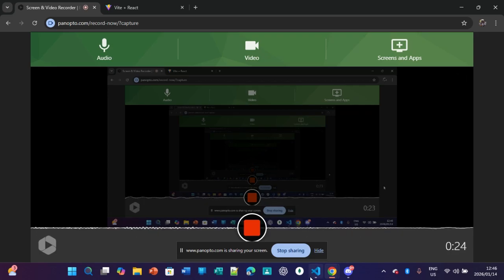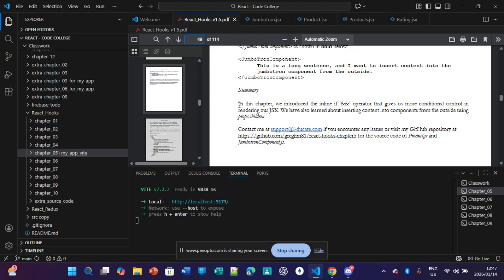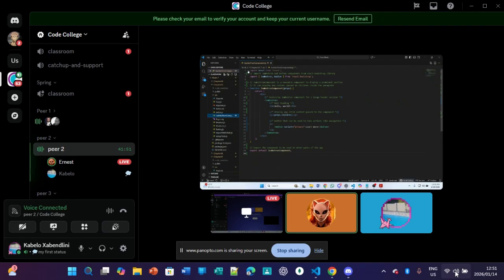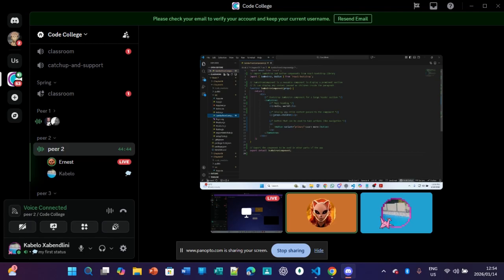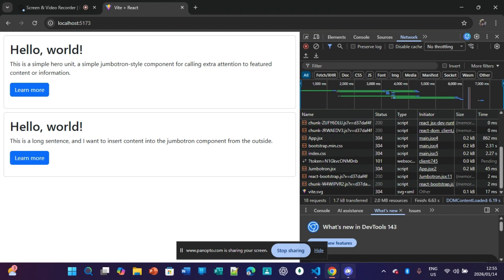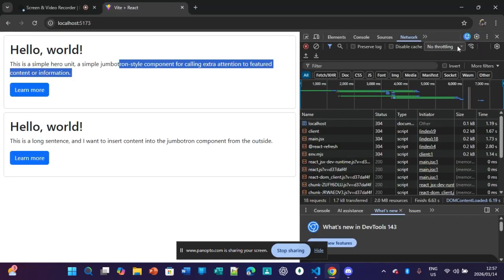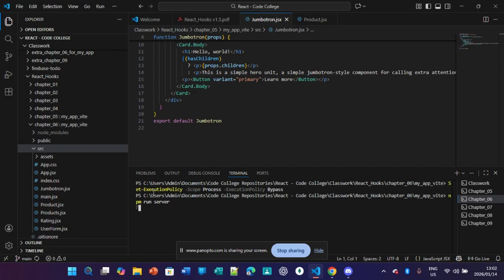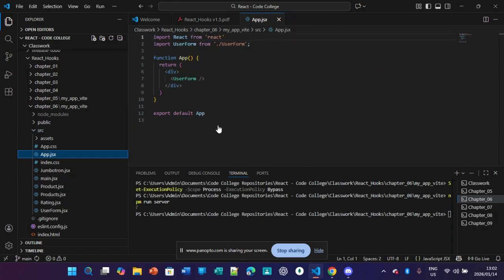React_Hooks v1.5.pdf: Chapter Five And Six.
Based on the provided search results, React Hooks introduced in React 16.8 are functions that allow functional components to "hook into" React state and lifecycle features without writing class components. They enable better code organization, reusability, and performance.
Here is a detailed breakdown, structured as a fifth and sixth chapter focusing on advanced hooks, optimization, and best practices.
Chapter 5: Advanced Hooks for State and Performance useReducer, useMemo, useCallback
This section focuses on managing complex state and optimizing performance to prevent unnecessary re-renders in functional components.
useReducer Complex State Management:
Description: An alternative to useState for managing complex state logic, particularly when state depends on previous values or involves multiple sub-values. It works similarly to Redux, where a reducer function determines the next state based on an action type.
Usage: It takes a reducer function state, action = newState and an initial state, returning the current state and a dispatch method.
useMemo Performance Optimization:
Description: Memoizes the result of a calculation, ensuring that heavy computations are only re-run when specific dependencies change.
Why use it: It prevents expensive calculations from running on every single render.
useCallback Memoizing Functions:
Description: Returns a memoized version of a callback function, which prevents the function from being recreated on every render.
Why use it: Essential when passing callbacks to optimized child components that rely on reference equality to prevent unnecessary renders.
Chapter 6: Side Effects, Refs, and Custom Hooks useEffect, useRef, Custom Hooks
This section covers handling side effects API calls, subscriptions and creating reusable logic.
useEffect Side Effect Handling:
Description: Replaces lifecycle methods like componentDidMount, componentDidUpdate, and componentWillUnmount.
Cleanup: It allows returning a cleanup function to handle subscriptions, timers, or API calls to prevent memory leaks.
Dependency Array: If the dependency array is empty [], it runs once; if omitted, it runs on every render; if populated, it runs only when those dependencies change.
useRef DOM Access and Mutable Variables:
Description: Creates a mutable object that persists for the lifetime of the component.
Usage: Primarily used for accessing DOM elements directly or storing a mutable value that does not trigger a re-render when changed (unlike useState).
Custom Hooks (Logic Reusability):
Description: Functions that start with "use" and allow developers to extract component logic into reusable, shareable functions.
Example: A useFetch hook can handle data fetching, loading states, and error handling across multiple components.
useLayoutEffect:
Description: Similar to useEffect, but runs synchronously after all DOM mutations. It is used for reading layout from the DOM and synchronously re-rendering before the user sees the update.
Rules of Hooks Summary
To ensure React can track state between renders, Hooks must follow these rules:
Only Call Hooks at the Top Level: Do not call Hooks inside loops, conditions, or nested functions.
Only Call Hooks from React Functions: Call them within React functional components or custom Hooks.
All React Hooks Explained in 1 Hour | React JS Hooks ...
29 Jan 2024 — hey everyone welcome to the react interview series all react hooks revision within 1 hour so in this particular video we are going...

Sangam Mukherjee
1:10:41
10 React Hooks Explained with Real Examples (2025 Edition)
27 Jun 2025 — What I Wish Someone Had Told Me * Start simple. Don't reach for useMemo and useCallback immediately. * The dependency array is not...

Medium

Reacthooks | PDF | Computer Science | Software Engineering - Scribd
REACT HOOKS * React hooks was first found in react 16.8 version. * Actually there are two components in react app: * [Link] compon...

Scribd

Show all

Chapter 5: Side Effects and useEffect
This chapter focuses on the "Effect Hook," which allows functional components to perform operations that reach outside the React rendering cycle.
The Purpose of useEffect: It serves as a unified API for logic that would traditionally live in lifecycle methods like componentDidMount, componentDidUpdate, and componentWillUnmount.
Common Use Cases:
Data Fetching: Initiating API calls once a component is added to the DOM.
Subscriptions: Setting up event listeners or WebSocket connections.
Manual DOM Mutations: Directly interacting with browser APIs (e.g., changing the document title).
The Dependency Array: A critical concept where you specify which values the effect depends on. If empty ([]), the effect runs only once; if omitted, it runs after every render.
Cleanup Phase: The mechanism to prevent memory leaks by returning a function from useEffect to "undo" the effect (e.g., clearing a timer or removing a listener).
Chapter 6: Performance Hooks and Optimization
The chapter's work